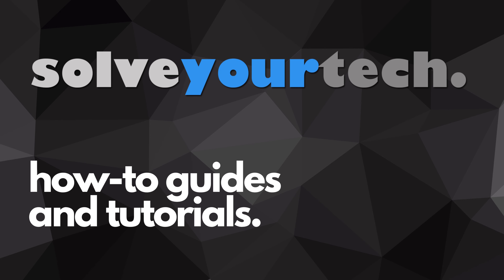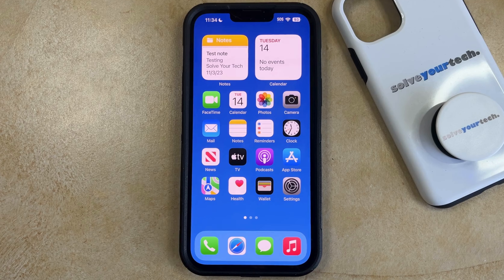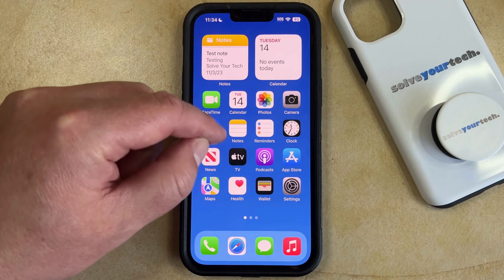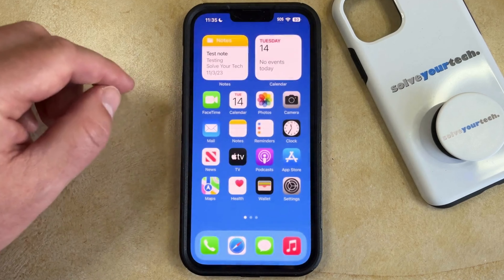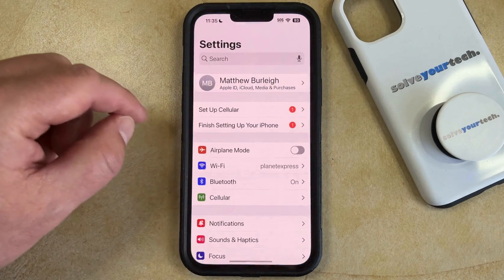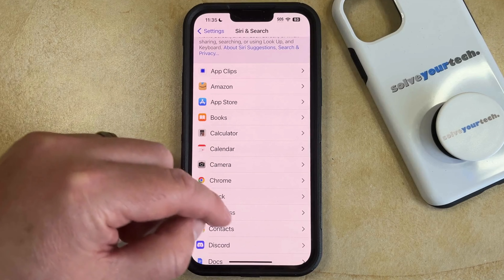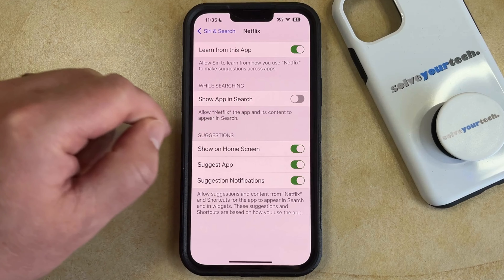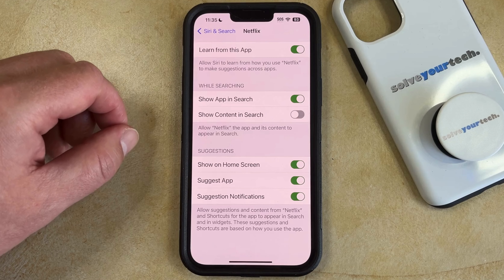iOS 17: How to Add or Remove App from Search on iPhone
This video will show you how to add or remove an app from search on an iPhone. Once you complete this tutorial, you will know how to adjust whether or not an app appears in your device search.

You can add or remove an iPhone app from search with the following steps:

1. Open Settings.
2. Select Siri & Search.
3. Scroll down and select the app.
4. Tap the Show App in Search button to turn it on or off.

You can come back to this menu at any time to change whether or not an app is searchable on your phone.

00:00 Introduction
00:17 iOS 17 How to Add or Remove App from Search on iPhone
01:14 Outro

Related Questions and Issues This Video Can Help With:

- iOS 17 How to Add or Remove App from Search on iPhone Mini
- iOS 17 How to Add or Remove App from Search on iPhone Plus
- iOS 17 How to Add or Remove App from Search on iPhone Pro
- iOS 17 How to Add or Remove App from Search on iPhone Pro Max